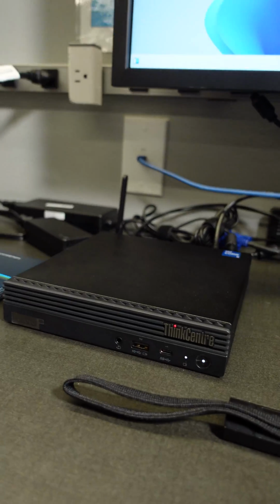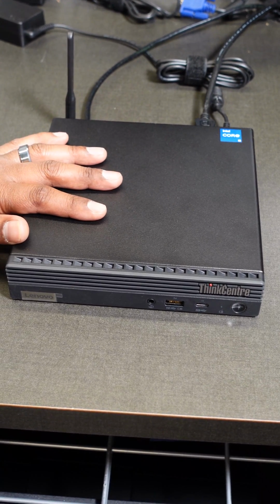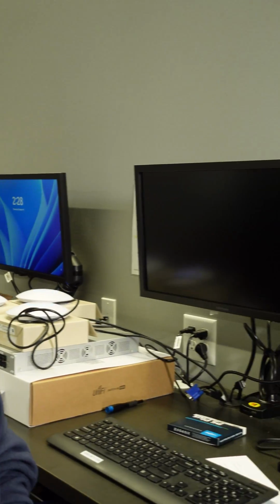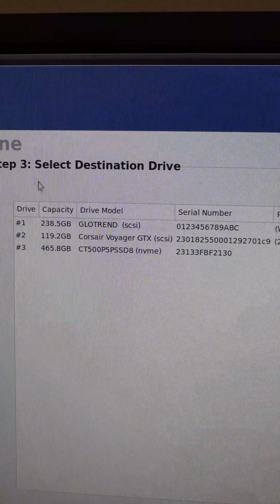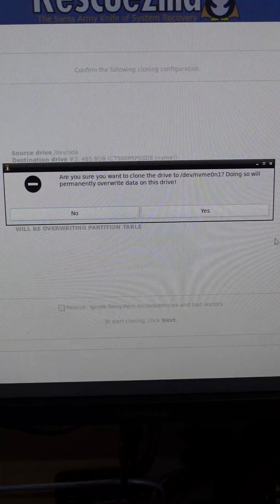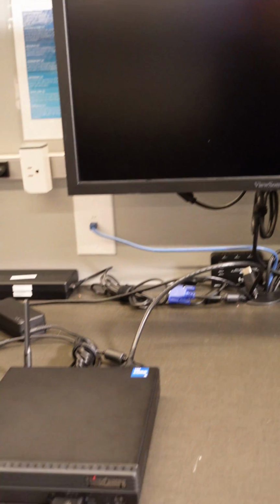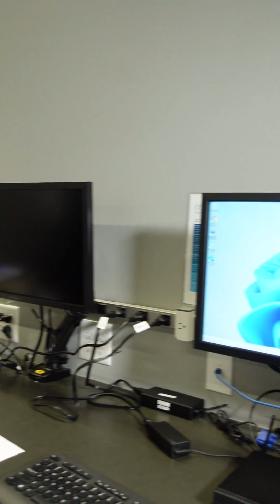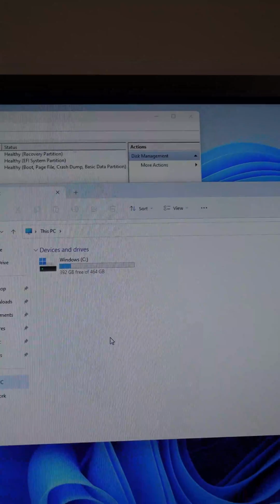How to upgrade to a larger NVMe SSD in your computer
This is the process we would use to upgrade the space on a computer. The 256 GB NVMe drive on this computer is getting an upgrade to a 500 GB NVMe drive.